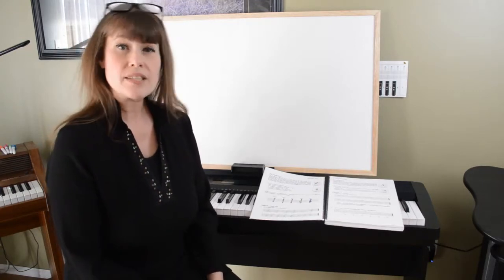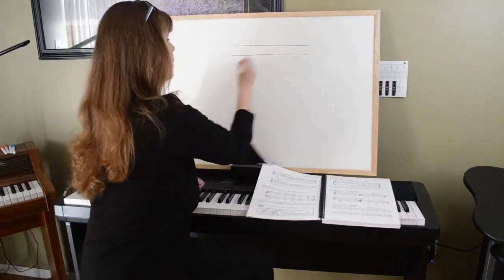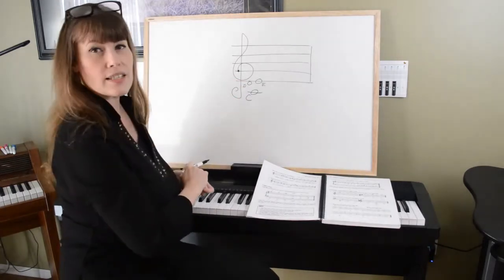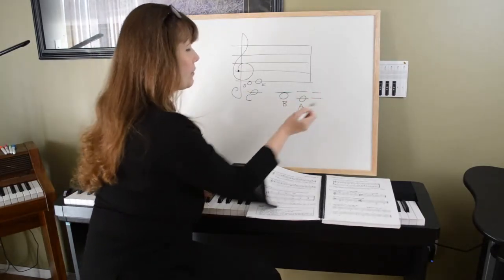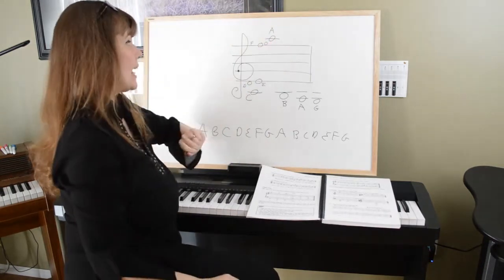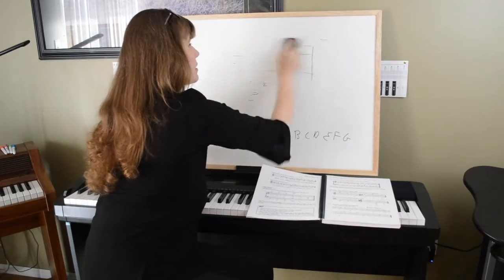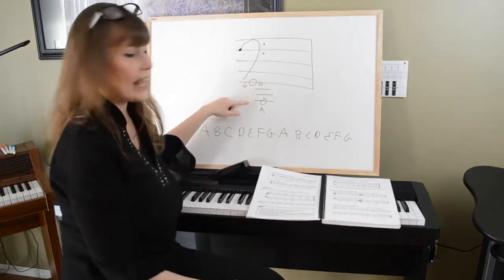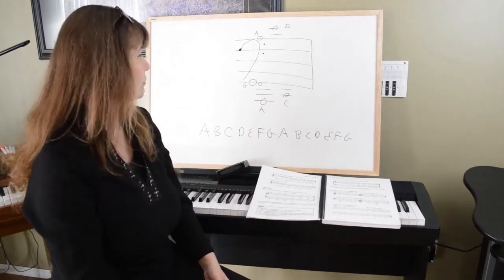Theory Lesson 2 Ledger Lines